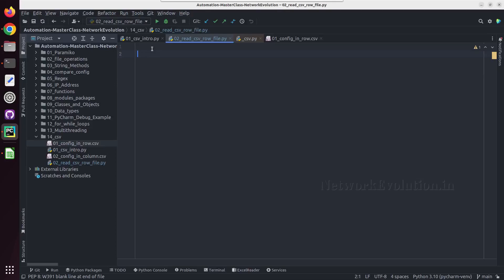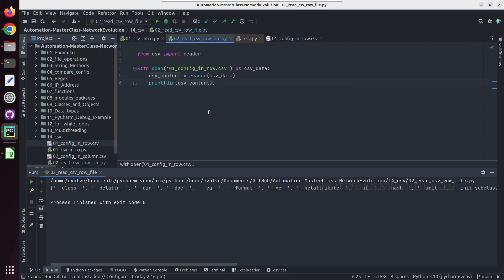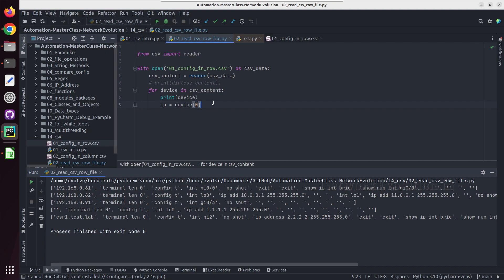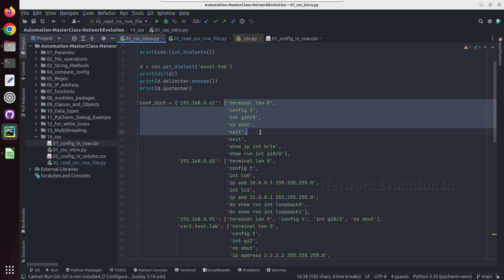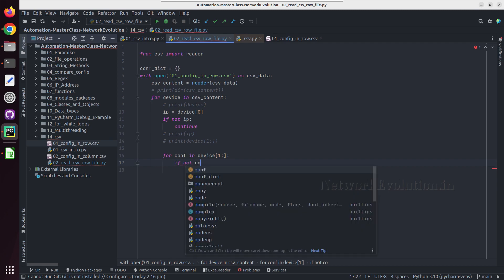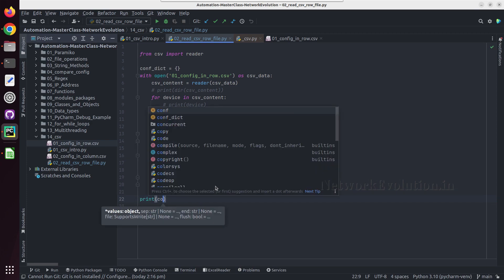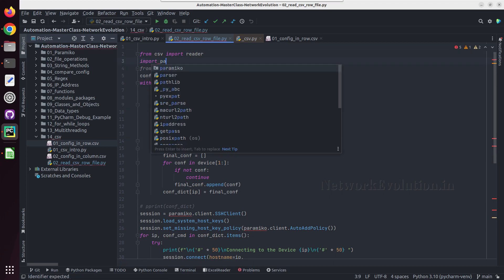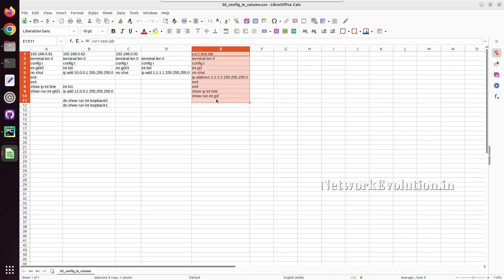Python:Read Device IPs and Config lines from CSV file and send config over SSH Part 2 | Networking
𝑳𝒆𝒂𝒓𝒏 𝒕𝒐 𝑨𝒖𝒕𝒐𝒎𝒂𝒕𝒆 𝒚𝒐𝒖𝒓 𝑵𝒆𝒕𝒘𝒐𝒓𝒌 𝑰𝒏𝒇𝒓𝒂𝒔𝒕𝒓𝒖𝒄𝒕𝒖𝒓𝒆 𝒇𝒓𝒐𝒎 𝑺𝒄𝒓𝒂𝒕𝒄𝒉:
𝗙𝗼𝗿 𝗖𝗼𝗺𝗽𝗹𝗲𝘁𝗲 𝗣𝘆𝘁𝗵𝗼𝗻 𝗳𝗼𝗿 𝗡𝗲𝘁𝘄𝗼𝗿𝗸 𝗘𝗻𝗴𝗶𝗻𝗲𝗲𝗿𝘀 𝗧𝘂𝘁𝗼𝗿𝗶𝗮𝗹𝘀:
𝗘𝗻𝗿𝗼𝗹𝗹 𝗶𝗻 𝘁𝗵𝗲 𝗯𝗲𝗹𝗼𝘄 𝗨𝗱𝗲𝗺𝘆 𝗖𝗼𝘂𝗿𝘀𝗲:

Link:
Complete Udemy Course for Network Automation
Enroll for the Course
For the Complete Course
Netmiko, Paramiko, Nornir, PyATS, NAPALM, SSH, NETCONF, RESTCONF, YANG Model, REST-API, NX-API Automations.

In this tutorial we will see how to read csv file create python dictionary out of it
how to automate network from configuration defined in csv files using python
python script to read csv file
csv cisco device configuration automation using python
send router configuration from csv using python
send multiple device configurations using csv reader library
python csv library beginner tutorial
from csv import reader
how to open csv files using python script
how to read device IP address using csv file
read each row content using python script csv reader
python initiate ssh to cisco routers or switches by reading a csv list of IPs
python paramiko cisco ssh example
how to read or write csv files using python
how to use csv odule in python
import csv how to use reader, dictreader, writer and dictwriter in csv
comma separated value
how to send network device configuration from csv file using python script
how to send configuration in row format using python
with device IP and respective configuration
how to send cisco device configuration in column format using python script
networkevolution python training for network engineers
network automation using python
networkevolution.in
how to remove empty fileds in csv using python
multiple functions for reading and writing
csv.reader tutorial
csv.writer, csv.DictReader reads content in dictionary format
csv dialect exmplained
dialect is a parameter which will define the format of a csv file
class csv.excel
class csv.excel_tab
unix_dialect
Dialect.delimeter character used for separating values
print(csv.list_dialects())
d = csv.get_dialect('excel')
get the parameters of a dialect
['excel', 'excel_tab', 'unix']
print(delimeter) default delimeter is comma in csv
csv class excel delimeter = ','
quotechar = '"'
escapechar = None
doublequote = True
convert csv data in python data structure list or dictionaries